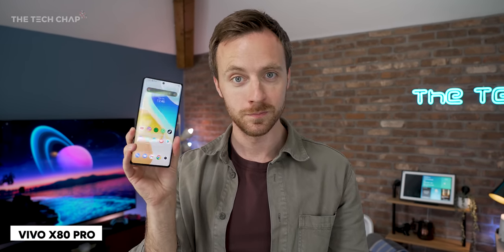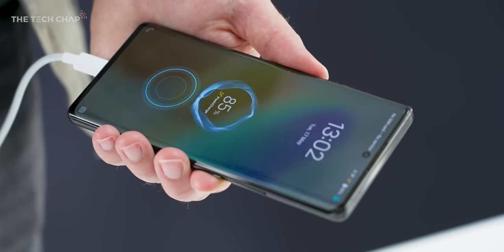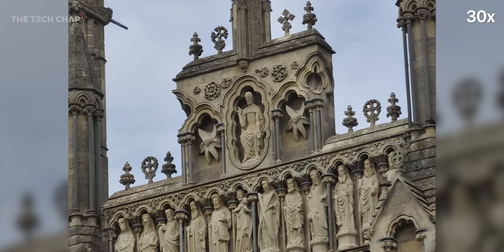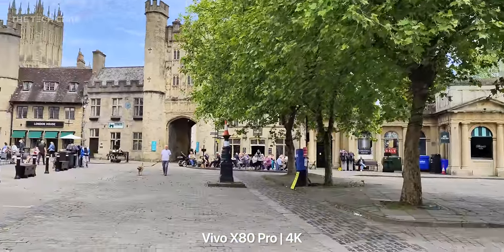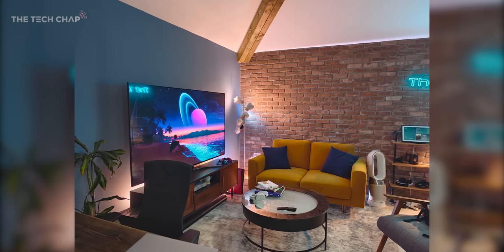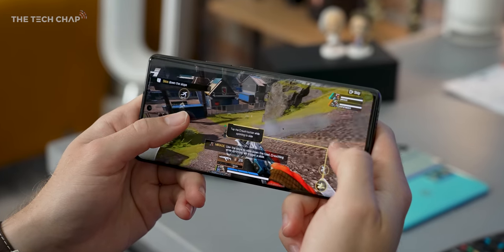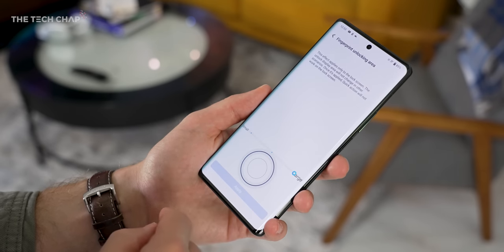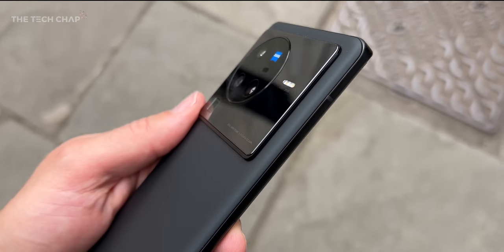Vivo X80 Pro - Unboxing & Impressions!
Unboxing & First Review of the Vivo X80 Pro (Global Edition)! One of the most feature-packed flagships with an impressive camera setup - can the Vivo X80 Pro take on the might of the Galaxy S22 Ultra?